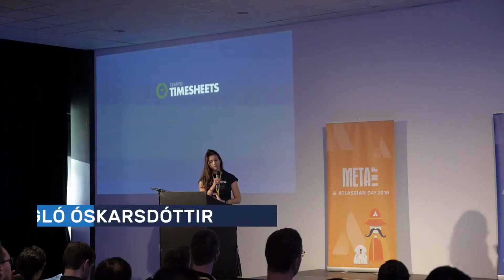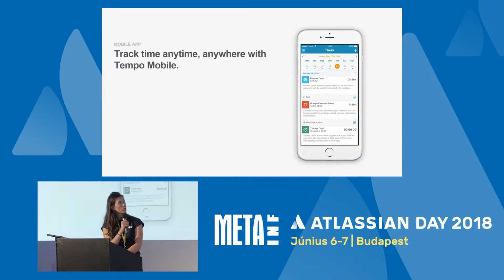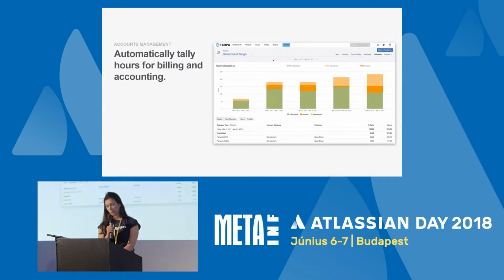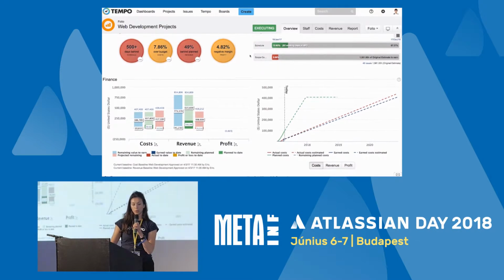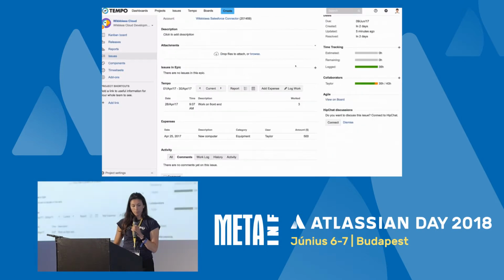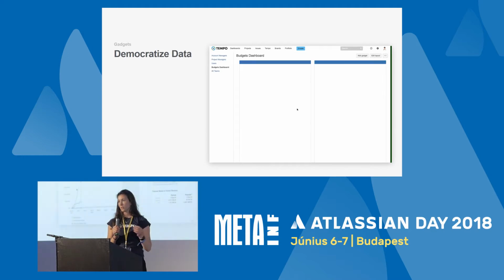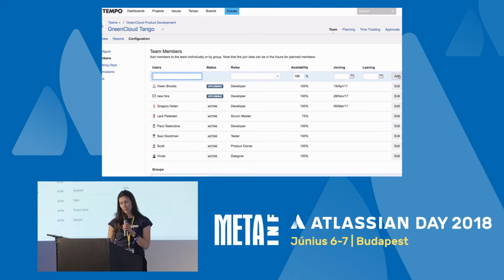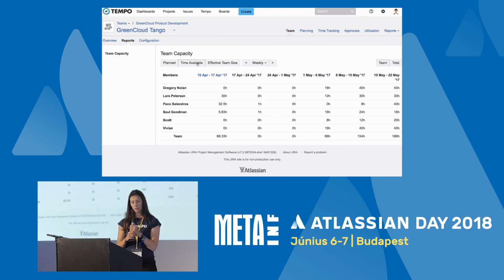Extend the power of Jira with Tempo - META-INF Atlassian Day 2018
META-INF Atlassian Day 2018 - Extend the power of Jira with Tempo
előadó: Eygló Óskarsdóttir, Sales Architect, Tempo

A META-INF Atlassian Day Magyarország legnagyobb Atlassian eseménye. A 2018-as évben is két teljes napon keresztül szippanthattuk magaunkba az Atlassian tudást a világ élvonalából érkező nemzetközi Atlassian Verified Vendoroktól és hazai előadóktól.